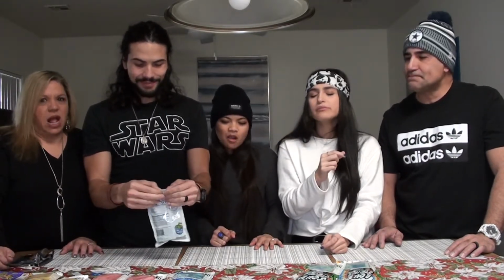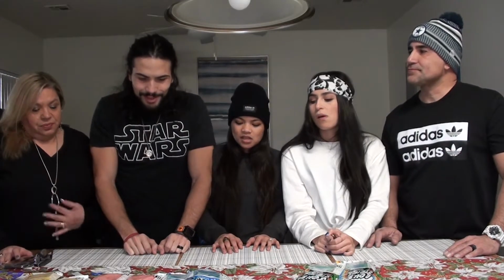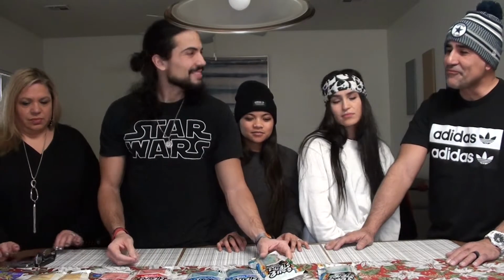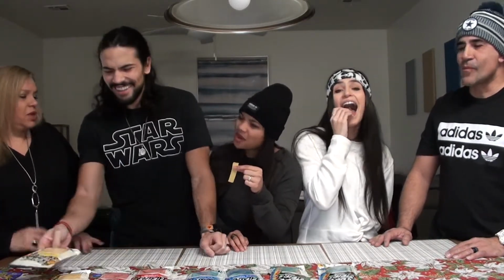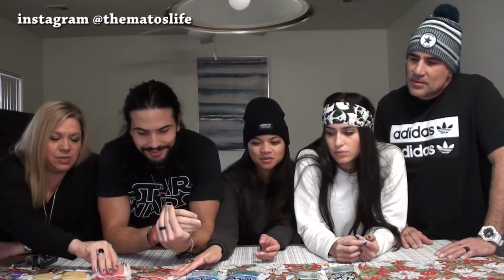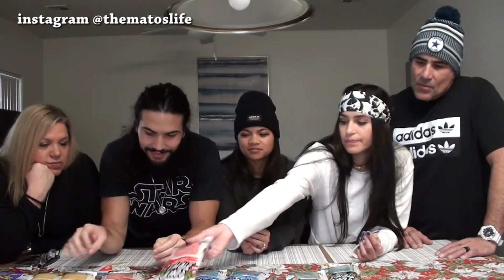Maxx Chewning Sour Strips Review | ALL FLAVORS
Our family tries out all the flavors of Max Chewning's new Sour Strips candy! In this video we will show you our initial impressions as well as our thoughts on overall flavor and sourness. Enjoy!